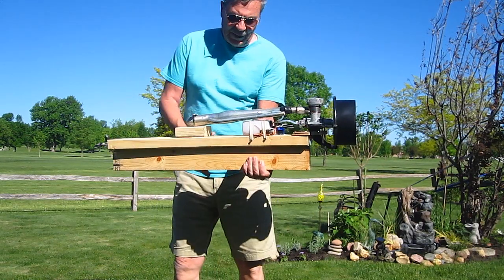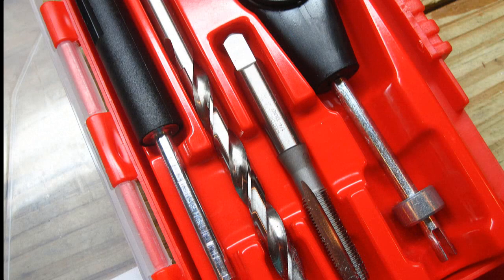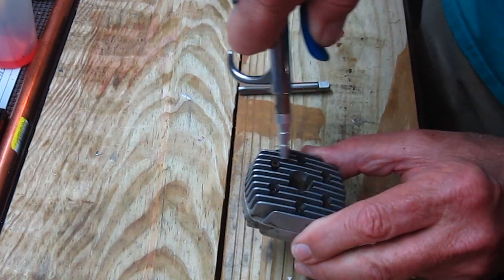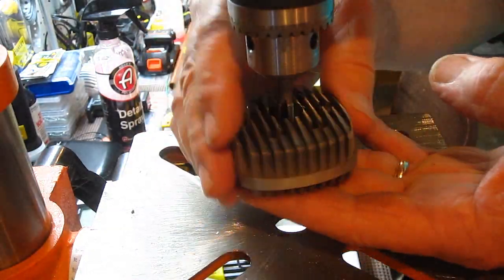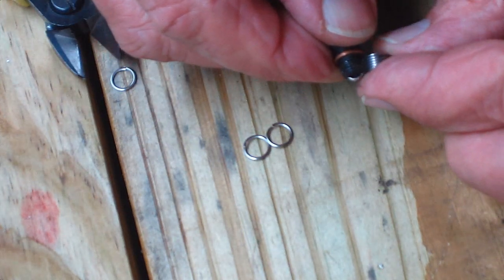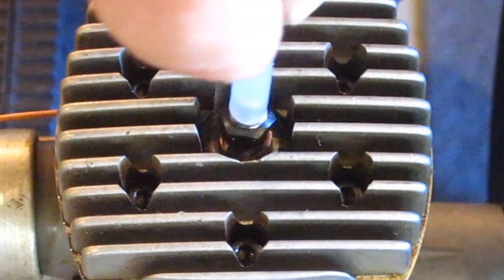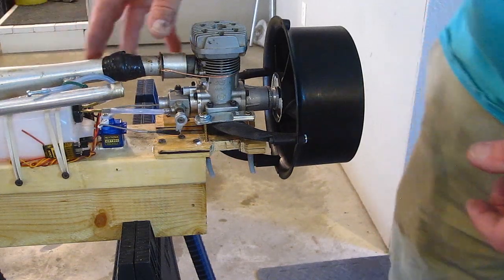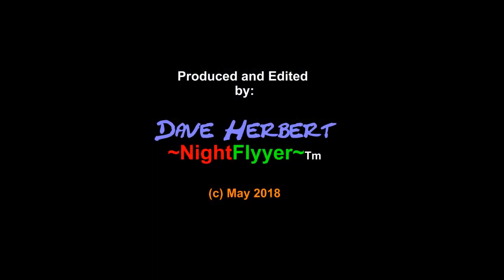How to repair Nitro Engine Head Glow Plug threads on OS .91 with Byro Jet Ducted fan demo!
When I made my Electric Byron F-16 video, I intended to show how the original ByroJet Ducted Fan worked. It was the stock unit that was recommended in this big model. But the Glow Plug threads were stripped out, so I searched for a way to fix it, and found for only $28!  Along with the starting of the engine, this video proves it works fine. BlindRivetsupply.com  $ 28 1/4 32 Thread Repair kit The drill bit that came in the kit is 6.5 mm or 17/64. The tap that came in the kit is 1/4 32.
Dave Herbert
AMA, L-8221